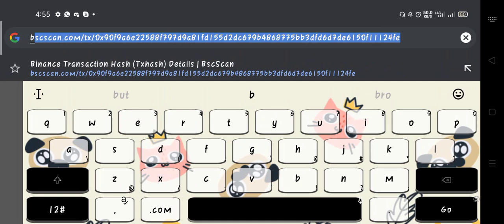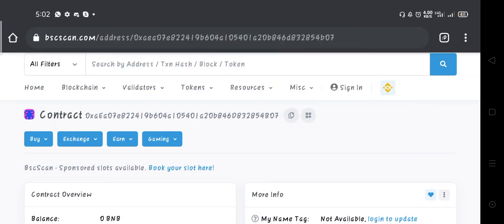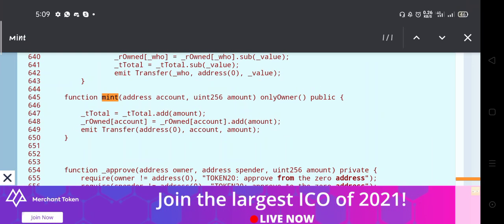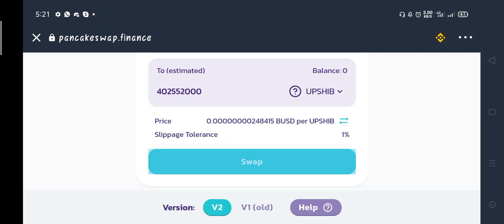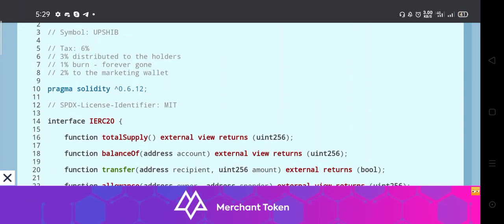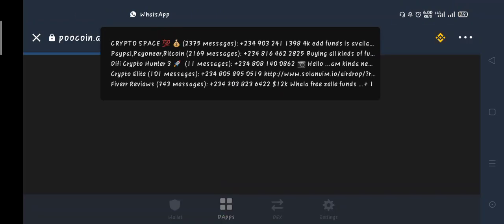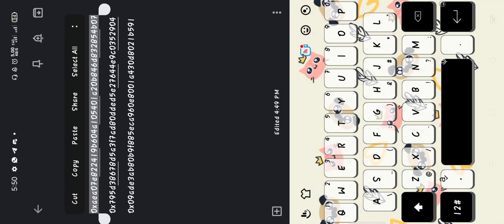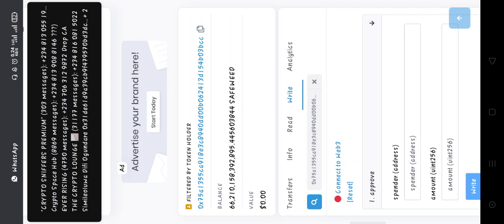Crypto Rug pull check: Solution to Rug pulling on Shitcoins | Avoid Loosing your money on crypto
Hey guys,  I just quickly wanna show you my latest discovery on Rugpulling and what to check before buying any coin.

if you haven't watch my previous video on how to avoid rug then here is the link :

telegram channel Telegram Airdrop group don't spam our channel... only spam the airdrop group. Twitter